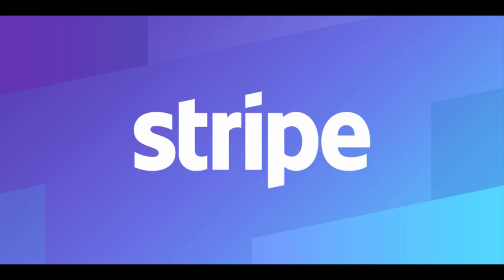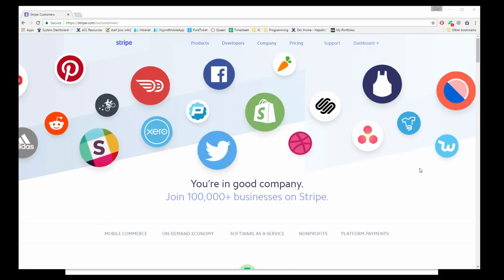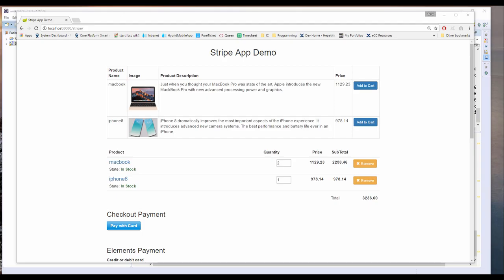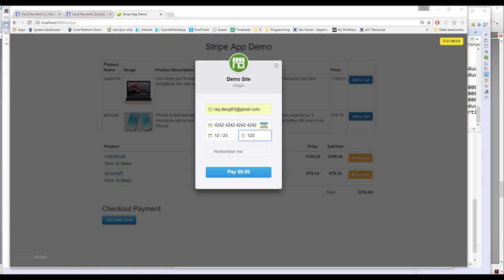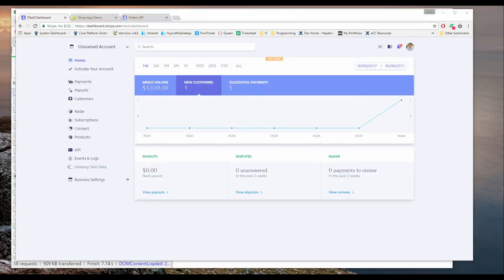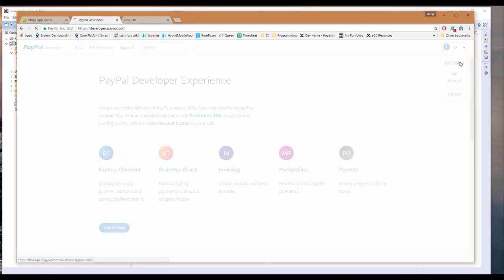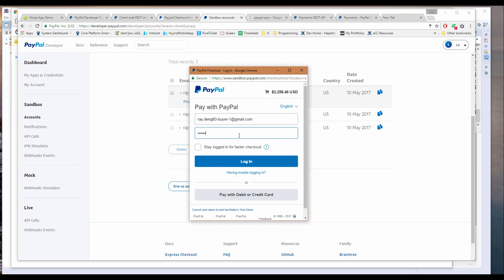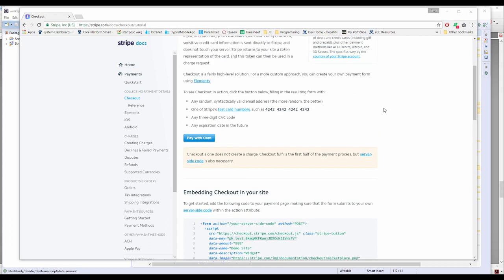Learn Web Payment Processing with Stripe - A Quick intro - learn Web Development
Learn the basics of the most trending online payment processing with hands-on
Understand the basics of Stripe Payment,Know how to integrate Stripe Payment in your web app
Some basic web development experience,Some java experience would be preferred,What is covered in this course?,This course is mainly an introduction guide to Stripe - a popular online payment tools.,,How is this course organized?,First, an overview on Stripe is presented. Then, we use Java, Spring Framework and some Html, Javascript to build a shopping cart demo app. Next, the Stripe Payment with basic functions is presented. After that, some further topic such as Payment Order and Subscription is shown as well.,,How is the course presented?,The course is usually presented with some slides and will also go back and forth between Stripe documentation and hands-on practice. Stripe provides support for a range of languages. In this tutorial, Java is used.,,What about bonus section?,There is a bonus section talking about Paypal and showing how to integrate a Paypal function into your app as well.,,Will there be live account?,All practices in the course are using test accounts provided by Stripe. It takes plenty of effort to make sure the quality of the app before moving test to live, which would be difficult to include in this course.,Anyone wants to learn payment processing with Stripe,Anyone wants to learn payment processing with Stripe